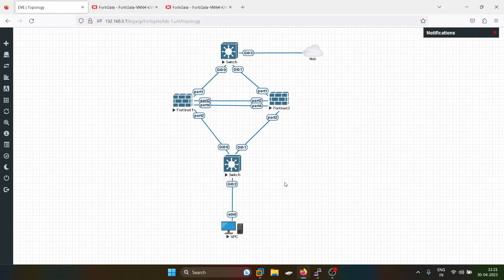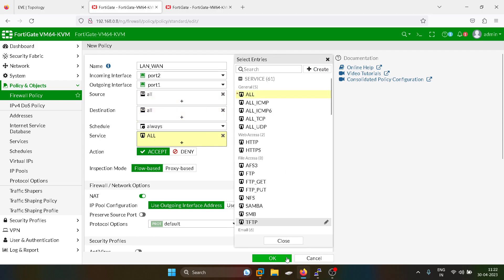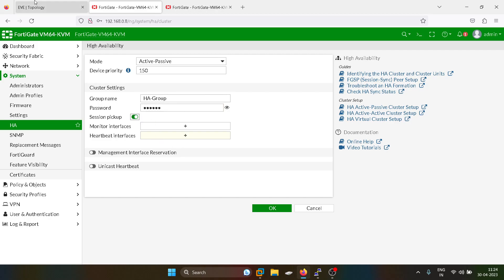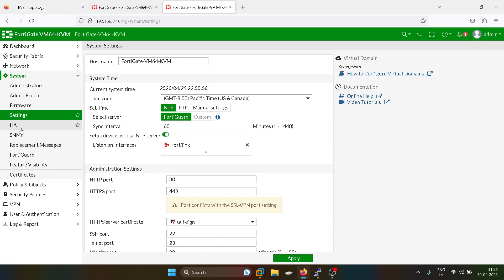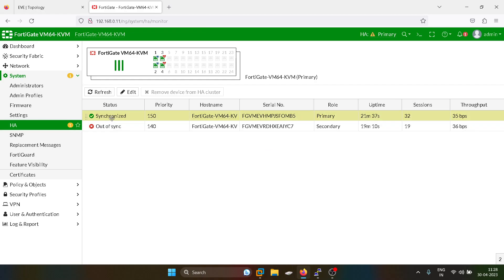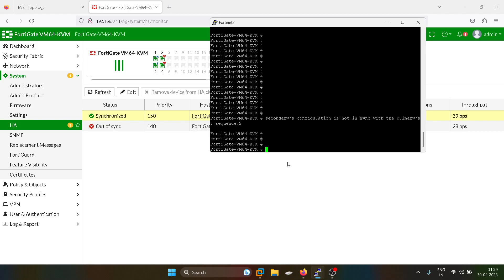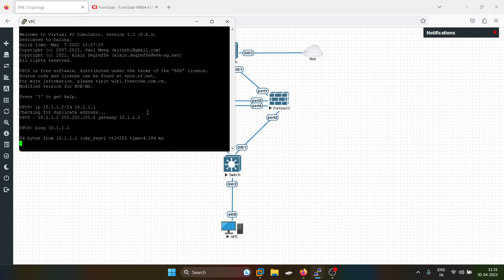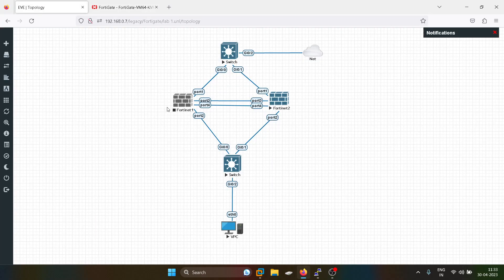Day 7 - How to Configure High Availability Setup in Fortigate Firewall || Active - Passive Setup